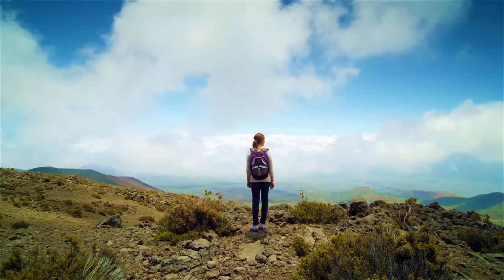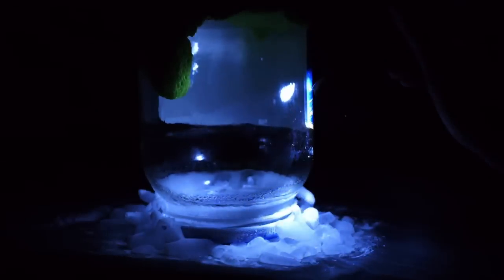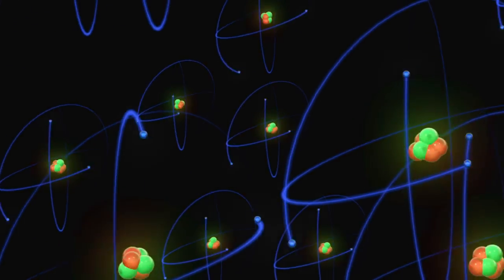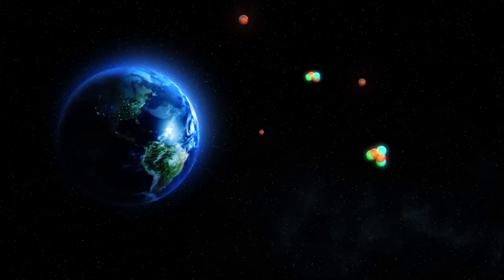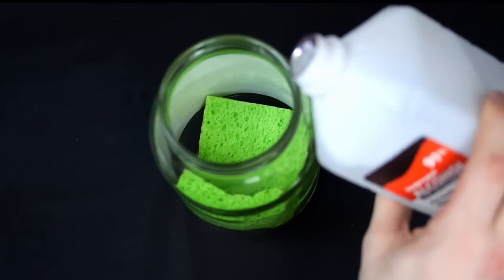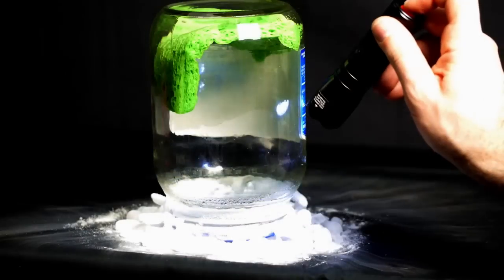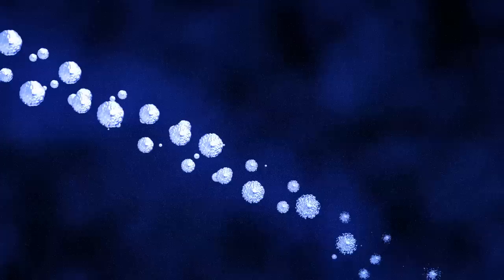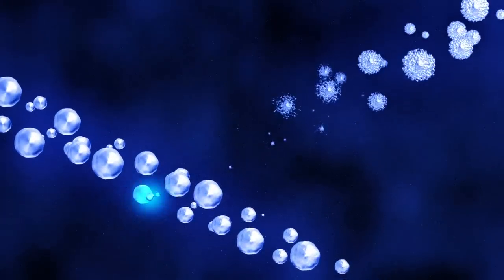How to Reveal Subatomic Particles at Home | NOVA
Here's a way you can reveal subatomic particles that are shooting in front of your eyes all the time.

Credits:
Produced, animated, and edited by
Greg Kestin

A special thanks to:
Anna Rothschild
Lauren Aguirre
Ari Daniel

Demonstration and lighting technician:
Allen Crockett

Media Credits:
Pond5
Videoblocks
“Microscopy” APM Music, Music
Freesound.org, SFX

Some grocery stores also carry dry ice.

Experiment Instructions:

Materials: Jar & lid, sponge, 91% rubbing alcohol (or greater % purity; not 70%), permanent black marker, flashlight, and dry ice.

• Step 1: Stuff the sponge in the bottom of the jar so it doesn’t fall down when the jar is turned upside-down.
• Step 2: Pour a bit of alcohol on the sponge, but not too much that it will drip or fall when turned upside-down.

• Step 3: Color as much of the inside of the lid black as you can. This is so there is contrast with the droplets, which will appear white as they reflect the flashlight’s light. Thin black paper attached to the lid may also work, but it must be thin enough so the cold lid still cools down the bottom of the jar.

• Step 4: Put the lid on the jar.

• Step 5: Put on well-insulated gloves and pour out a pile of dry ice.

• Step 6: Place the jar upside-down on the dry ice. You may want to surround the edge of the lid with dry ice, so it cools down faster.

• Step 7: Shine your flashlight over the lid (try various angles to get best visibility of droplets).

• Step 8: Turn off all other lights.

• Step 9: Look for lines of droplets. You should be able to see droplets in the vapor falling down to the lid like snow, but a few times a minute (or more frequently) you will see a line of droplets appear and fall down to the lid. When you see a line, it was from a subatomic particle shooting through your jar!

• Subatomic particles include both elementary particles, such as electrons and muons, as well as nuclei such as protons or alpha particles. "The smallest and most fundamental building blocks of matter" refers to the former.

• The “pieces of atoms” from exploded stars include predominantly protons, alpha particles, and some heavier nuclei.

• The showers of subatomic particles are called “air showers.” While the subatomic particles that eventually reach the earth are mostly muons, electrons, positrons and photons, higher up in the shower protons, neutrons, pions, and kaons are also present.

•  “Cosmic rays” are the high energy particles that bombard the earth’s atmosphere, creating “air showers”

• When a charged particle passes through the alcohol vapor, some of it is ionized (becomes electrically charged), and the neighboring vapor is attracted to the ions, forming visible droplets. This is the “disturbance” that muons or electrons create as they pass through the vapor.